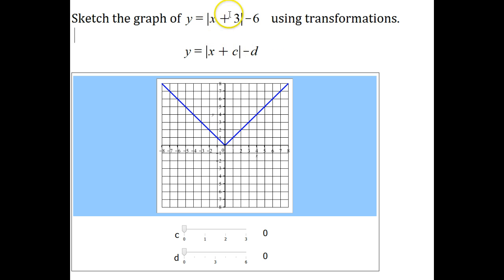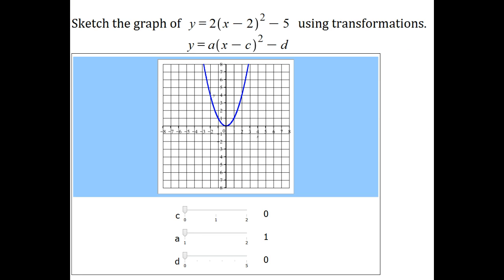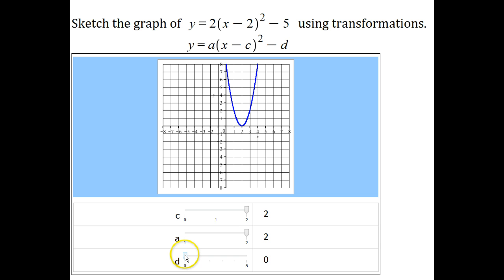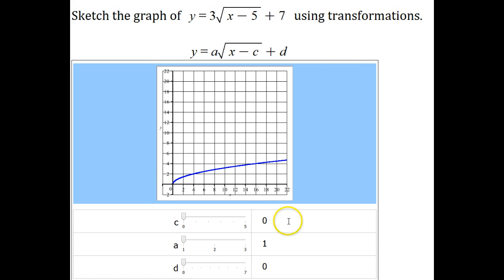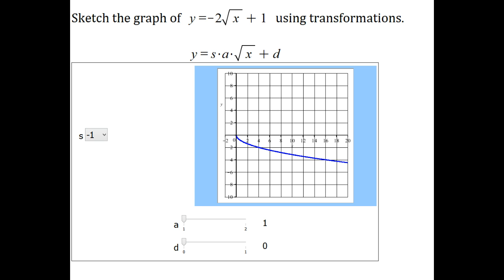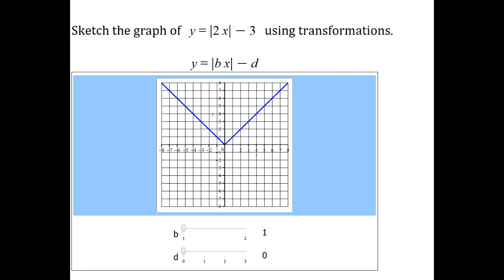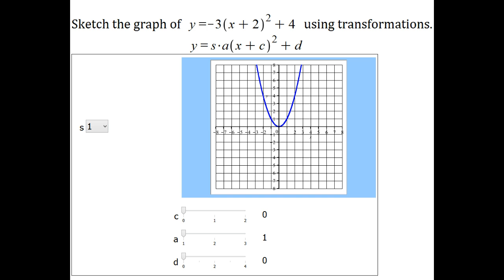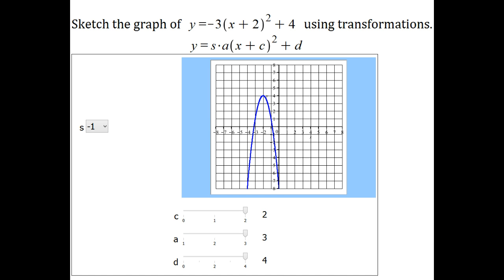Function Transformations: Examples Combining the Rules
We cover six examples graphing using transformations.